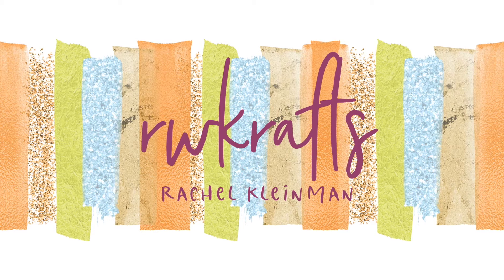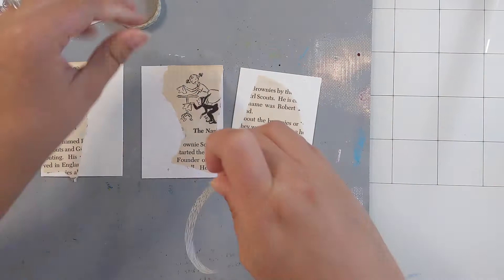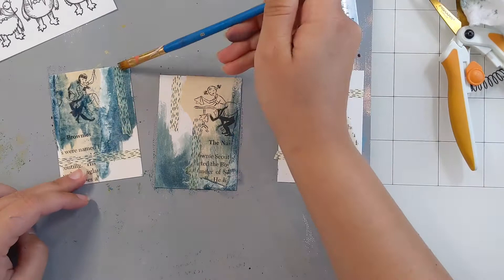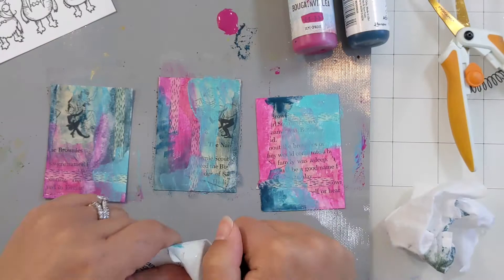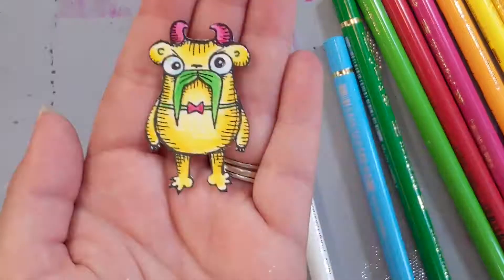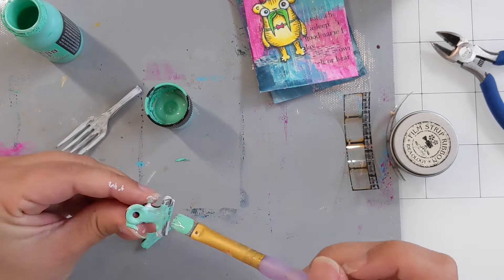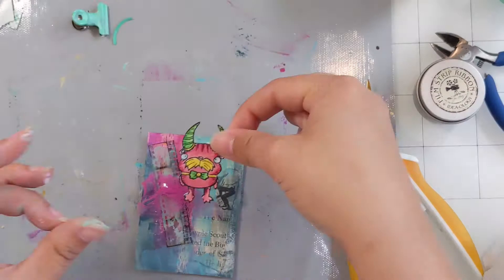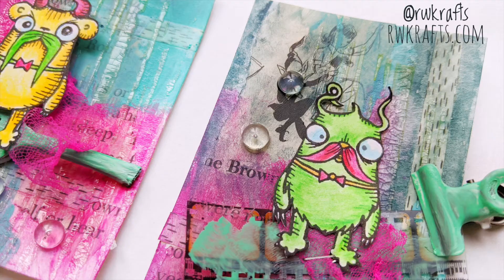ATC Mixed Media Set with Stampotique Monsters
Faber Castell Polychromos Pencils

Strathmore Watercolor Paper

Liquitex Heavy Matte Gel

Distress Paint "Cracked Pistachio"

Idea-ology Film Strip

Liquitex Gesso

Palette Knives

My Everyday Supplies Used:
Wagner Heat Tool
Score Board
Teflon Bone Folder
Neenah Solar White 80lb cardstock